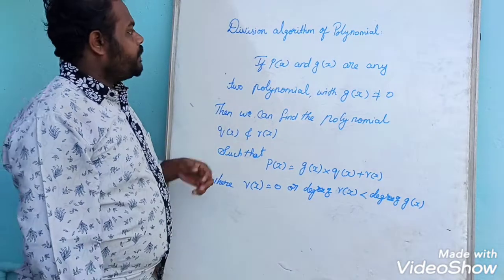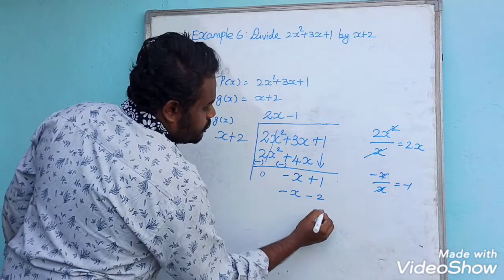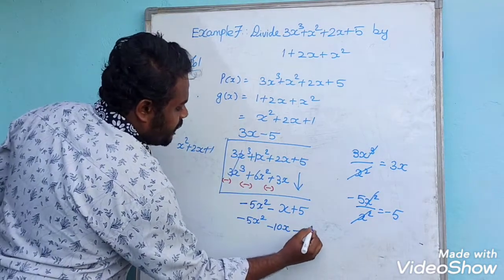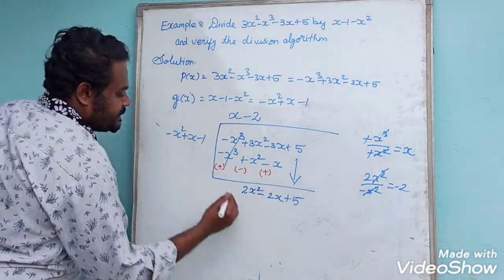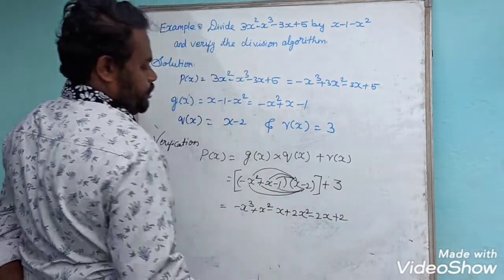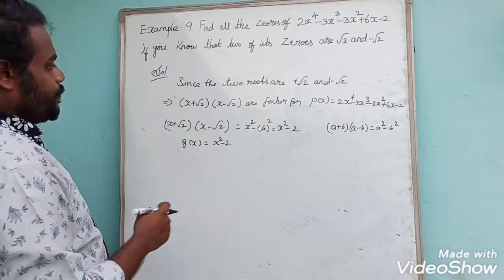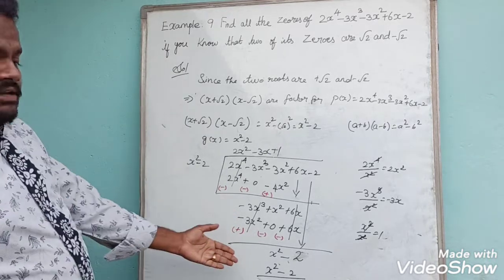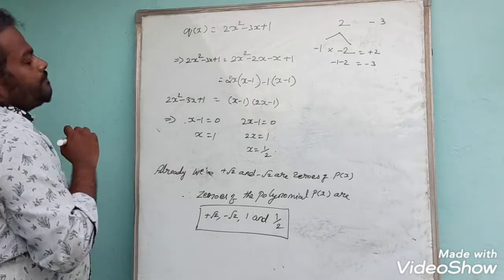Grade 10 Polynomials part 4